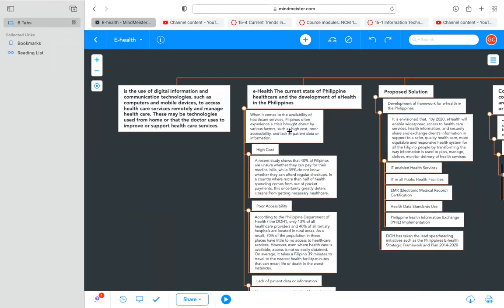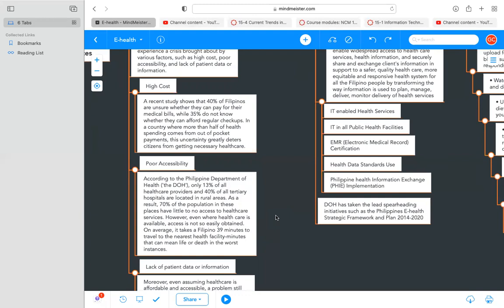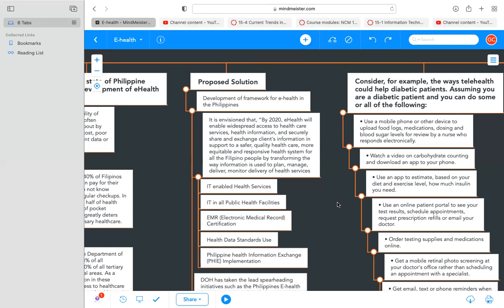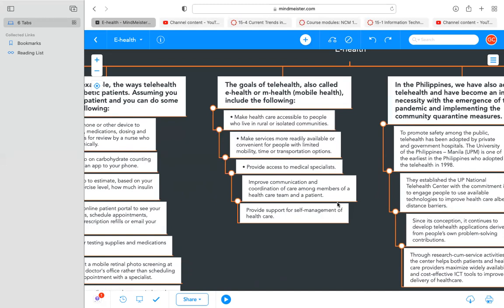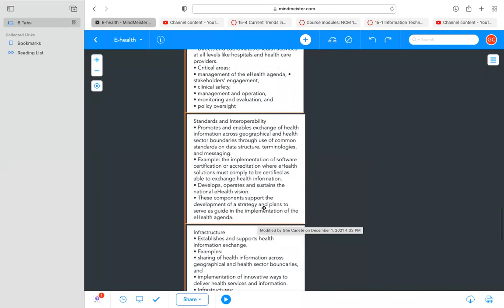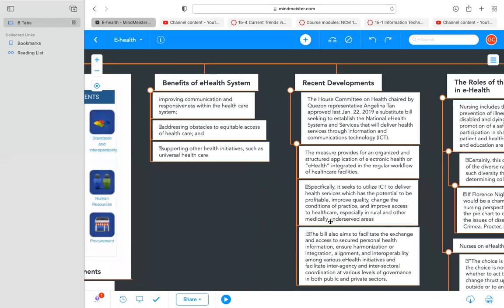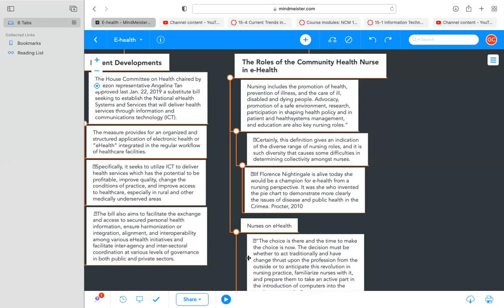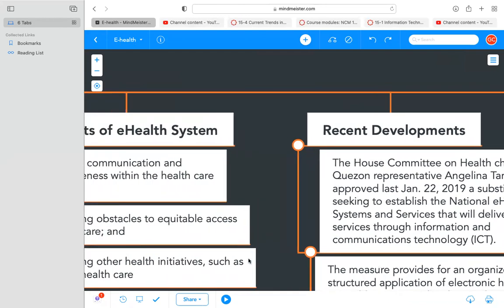Level 3 e health